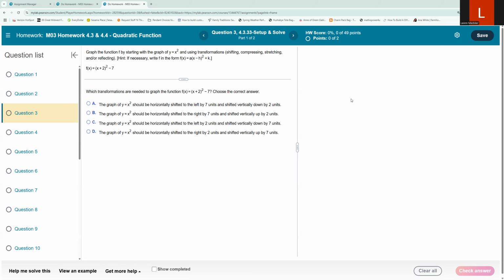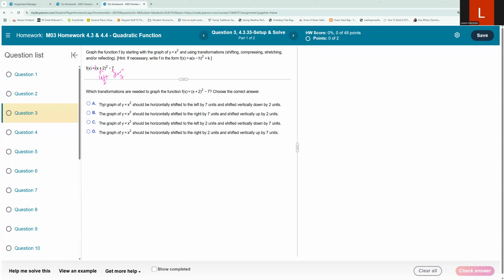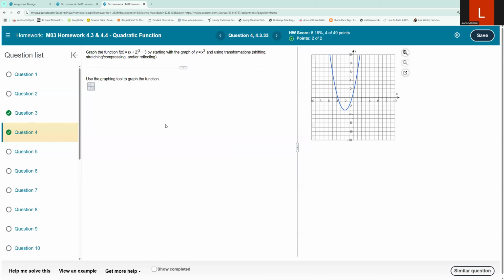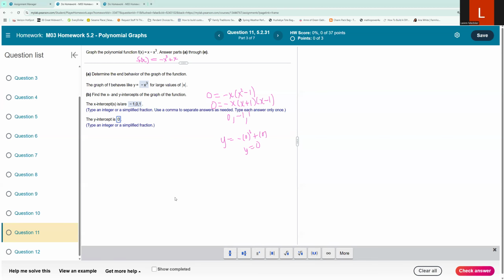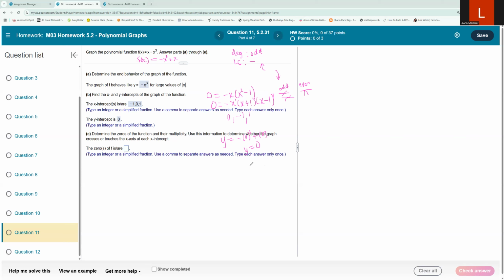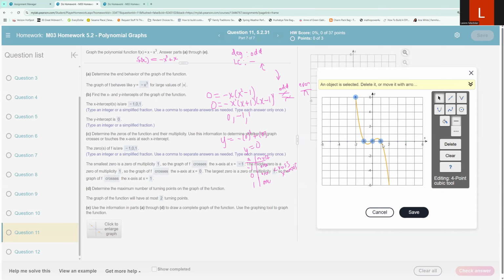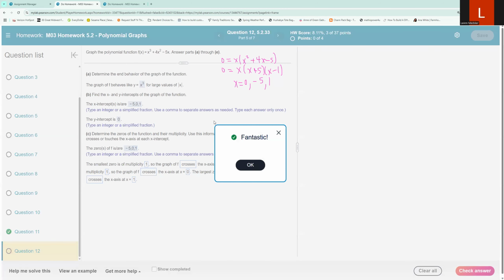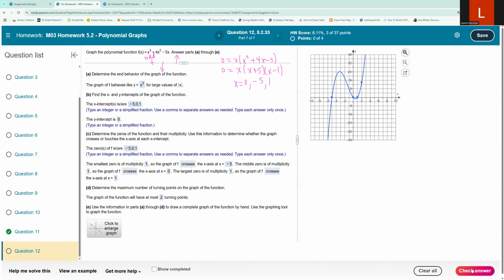My Lab Struggling Problems for Week 3